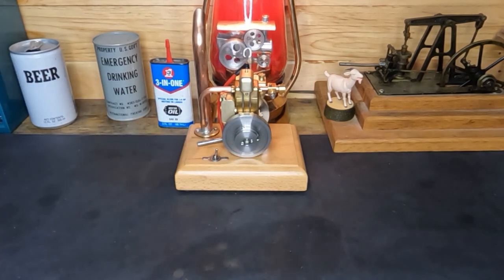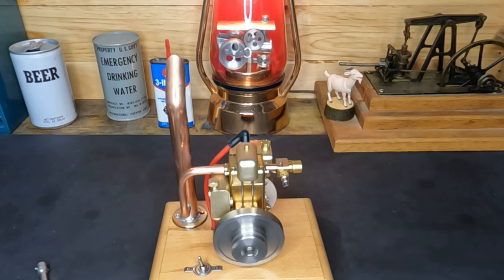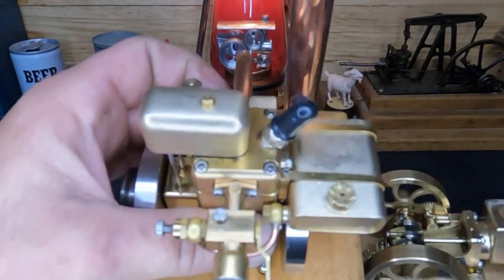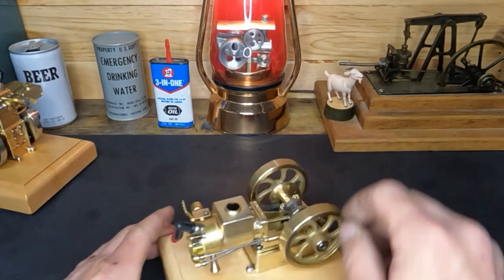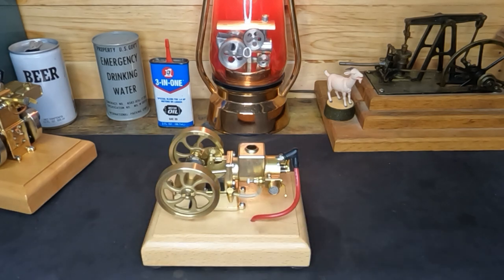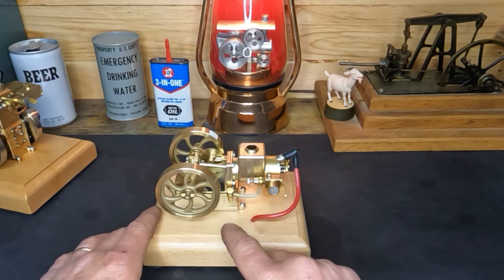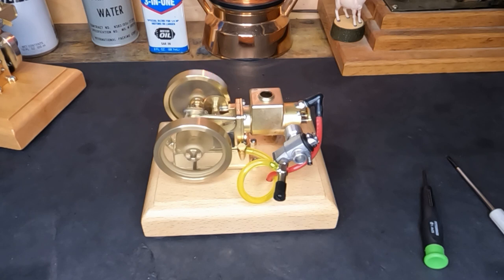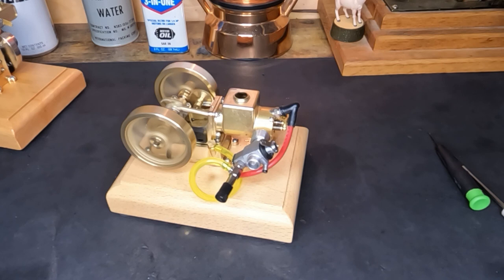Let's make a manifold for the m17b and install a carburetor from nitro fueled engine!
How about we keep monkeying in the shop while we wait for decent painting conditions?  Our Showman's engine is nearly done with the exception of the canopy (and lettering suggestions).    In the meantime let's do some experimental tinkering and see what happens (figuratively speaking) when we put a 750 dual feed, double pump on a model T engine just to see if it can be tuned into the ballpark of a decent running engine.